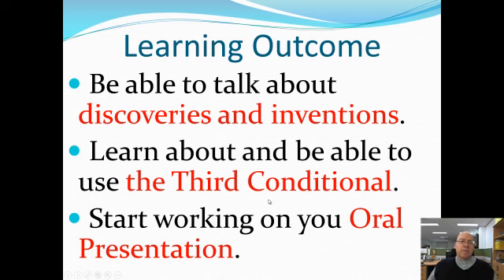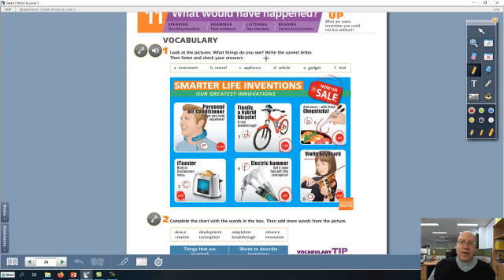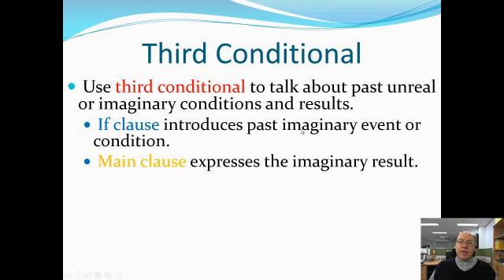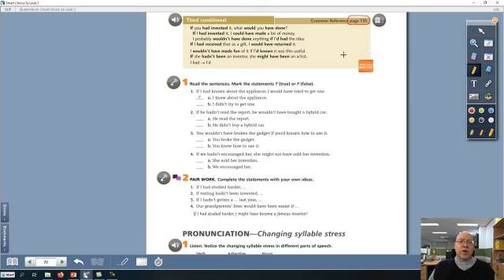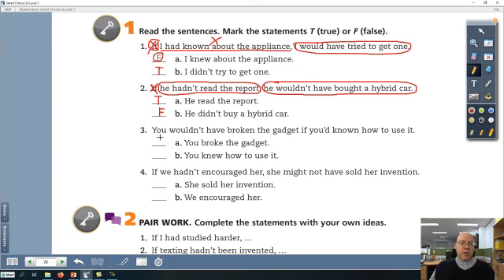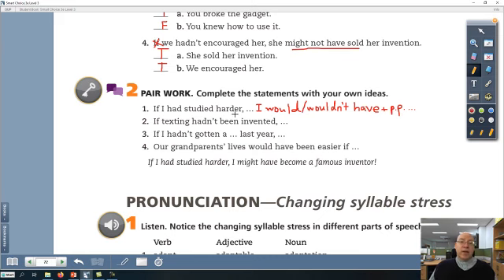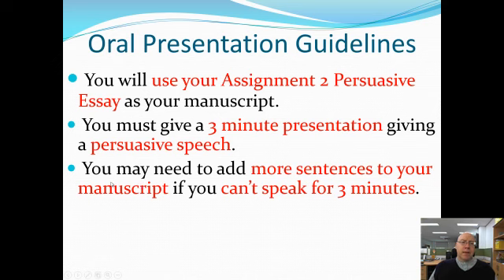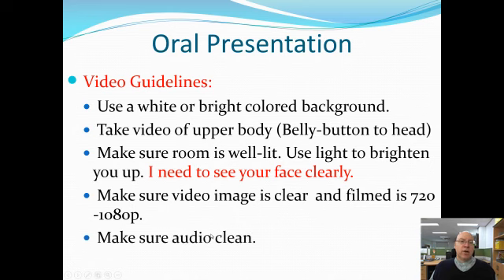Unit 11 Video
Here is your video for Unit 11.